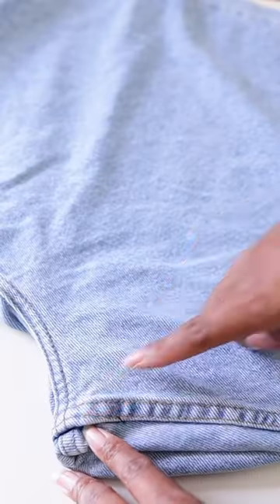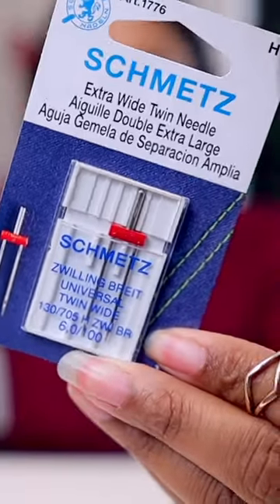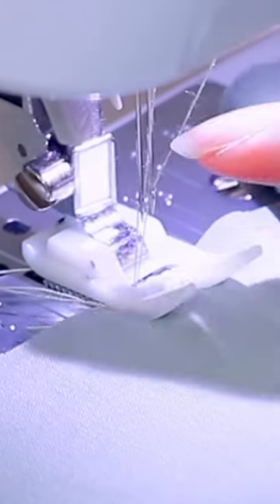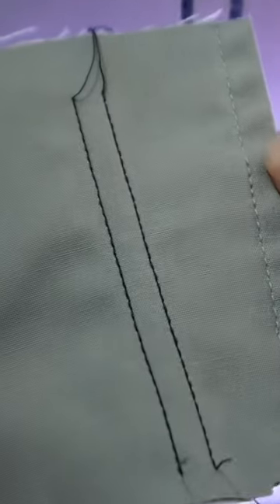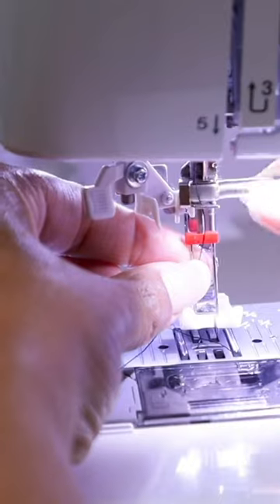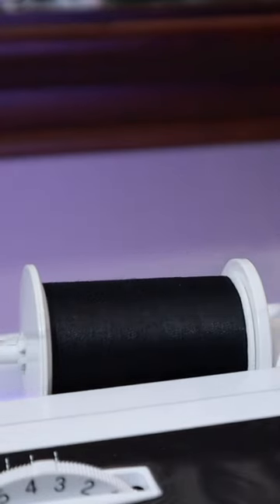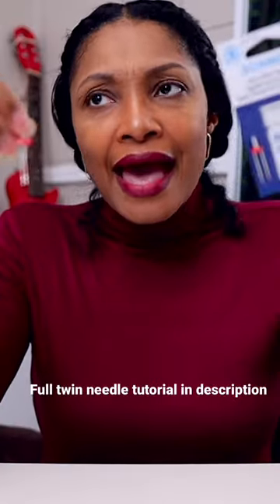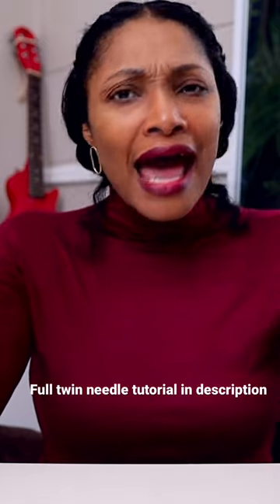Here’s a sewing tool you didn’t know about!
Want to level up your upcycle game?  These are the tools that have made a huge difference for me and they make perfect Christmas gifts!

Twin Needles
Set with multiple sizes